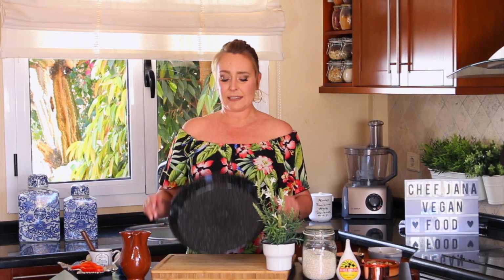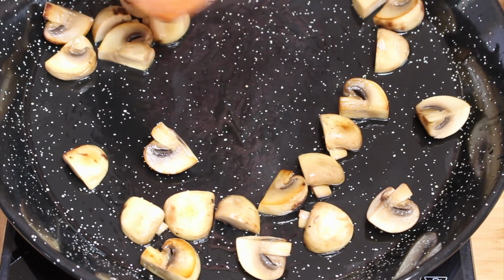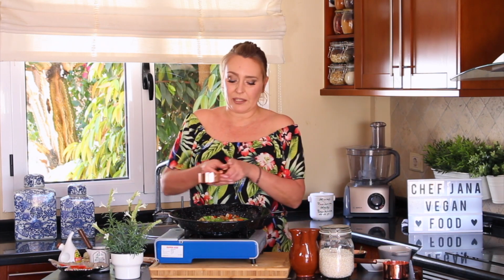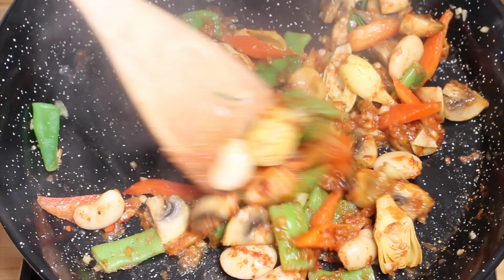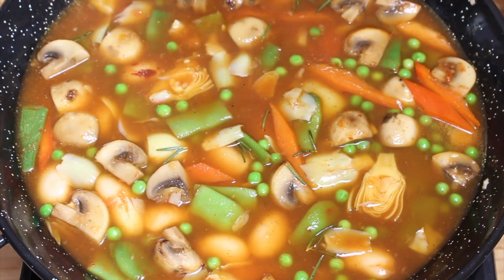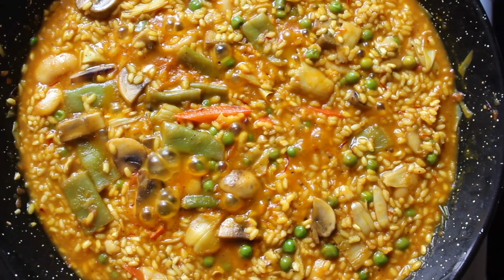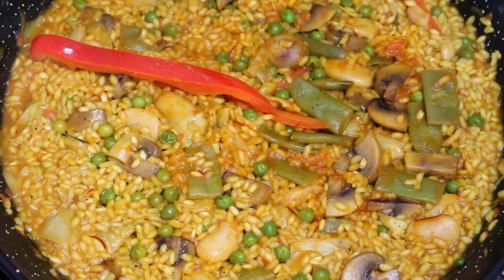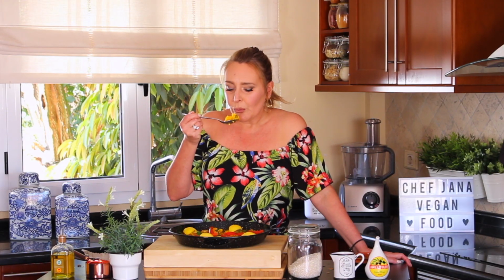Authentic vegetable Spanish paella⎜Vegan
Because its spring and we all like to cook outdoors and eat on the patio table, I have prepared this authentic Spanish national dish from Valencia. The colors and the mix of flavors are as delicate as it comforting and I think you guys will love it!
CJ

INGREDIENTS:
2 tablespoons extra virgin olive oil
1 cup round grain rice
4 cloves garlic
1 cup red bell peppers
1/2 cup canned or natural artichoke
1/2 cup frozen cooked lima beans
1 cup mushrooms
1 sprig of rosemary
1/3 cup frozen cooked broad beans
1/3 cup crushed tomatoes
1/4 tsp sweet smoked pimenton
1/4 teaspoon sweet pimenton
2 1/2 cups vegetable broth
1/2 tsp saffron threads
salt to taste
black pepper
lemon

METHOD:

Cut the red bell peppers into small cubes or strings, then longer strings for garnishing later; cut the artichokes in half, and finely mince the garlic.

Add the olive oil to a flat bottom skillet or a paella pan, add the mushrooms, saute until golden, add the garlic, saute for 40 seconds then add the rest of the vegetables and the crushed tomatoes. Stir delicately for 2 minutes.

Add the vegetable broth, the saffron, salt, and pepper, gently distribute the rice around the pan, mix it gently or shake the pan, then turn the heat to high and let it cook for 10 minutes.

After 10 minutes, lower the heat to medium-low for 3 minutes, then back to high again for 2 minutes, in order to develop the sokarrat, that crispy caramelized bottom.

Turn off the heat, cover the paella with aluminum foil and kitchen towels and let it rest for 5 minutes. Remove the foil and towels, garnish with parsley, lemons and red bell peppers and serve it with a lemon wedge and a drizzle of extra virgin olive oil.

IMPORTANT TIP:
For making the perfect paella you will need a few important ingredients such as saffron and proper rice. A good saffron is a little bit more expensive but it will make the whole difference in this dish, choose a good quality Spanish saffron! Also, the rice plays a crucial role in the paella, you have the use round grain round rice, the perfect one would be Spanish rice called Bomba, Senia, Bahia, and Calasparra but if you cannot find them you can use risotto rice such as the arborio or canaroli.

♥︎ The paella pan I use

SHOP HANZO
🔪🔪 Amazon store

-  Authentic Spanish paella valenciana - vegan recipe by Chef Jana Pinheiro